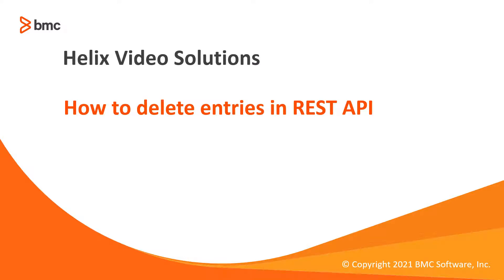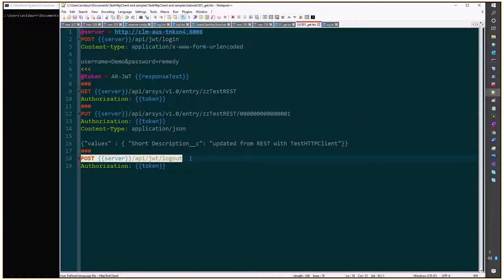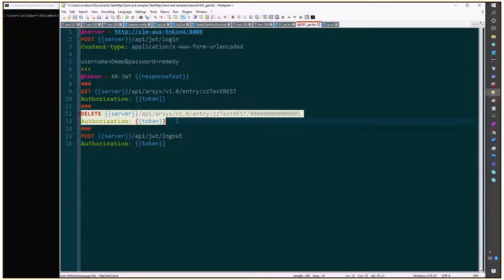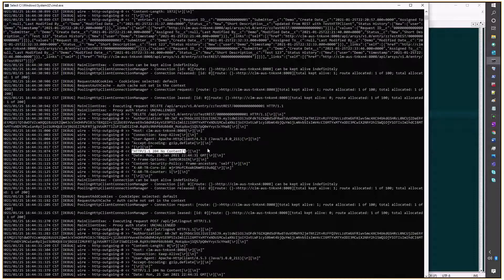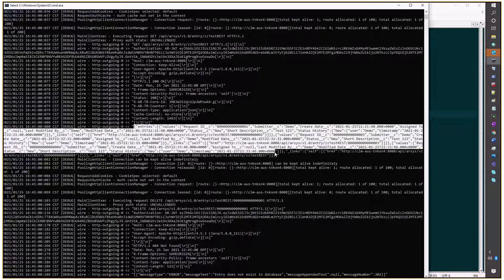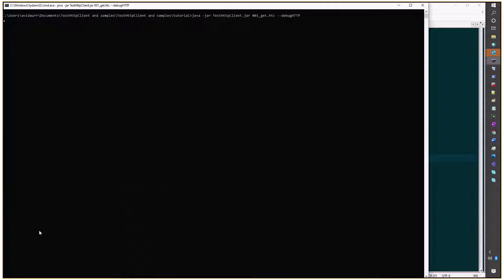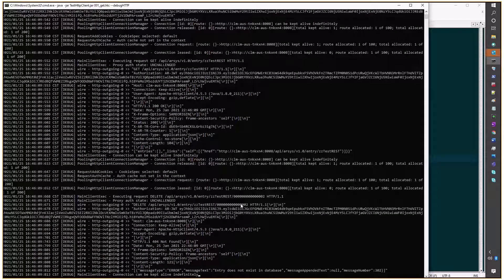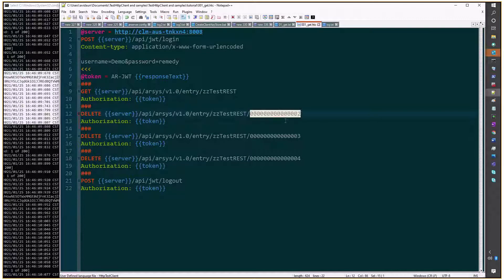BMC Remedy Mid-Tier: How to delete entries in REST API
The sample scripts would help invoke remedy rest api using the included tool HttpTestTool and delete entries